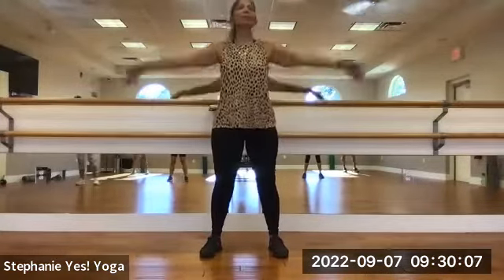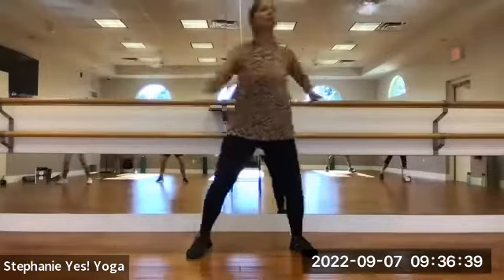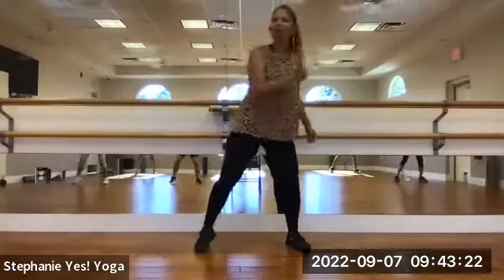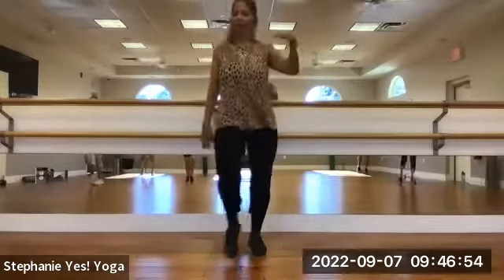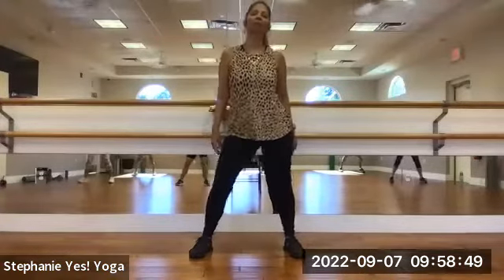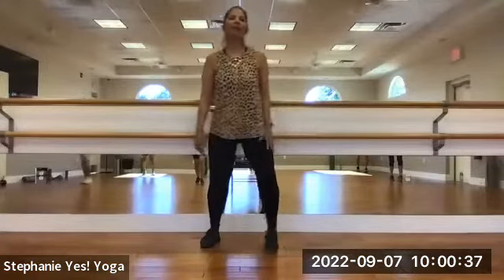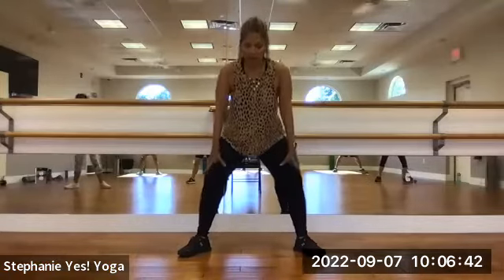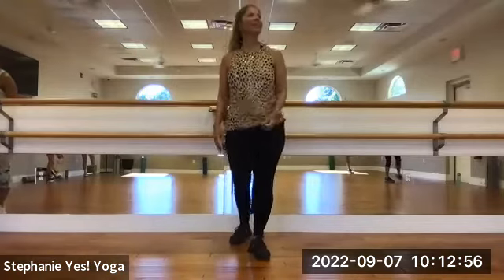Dancefit September 7